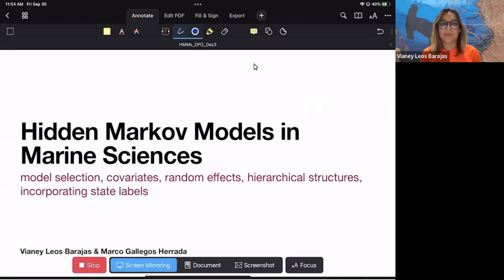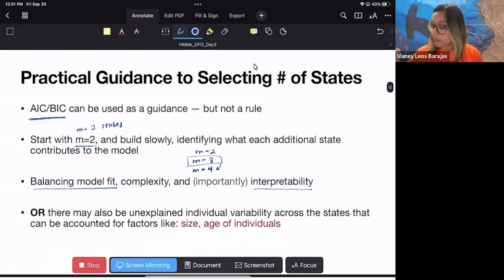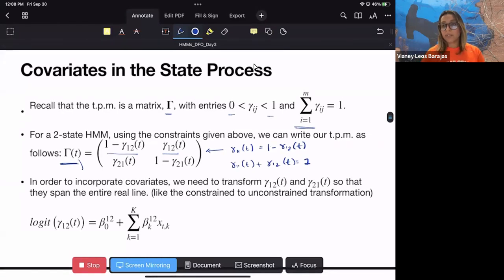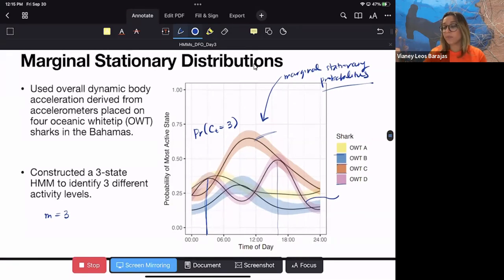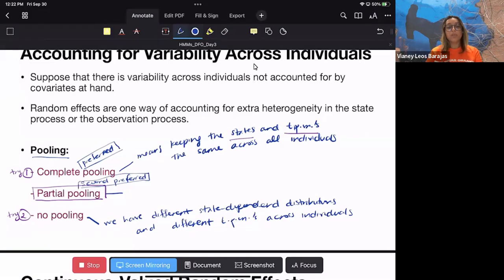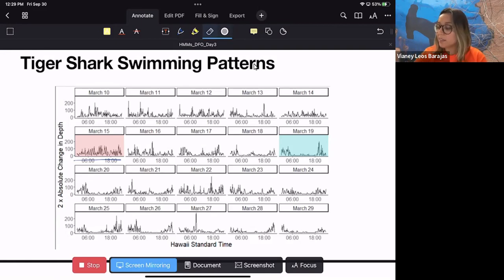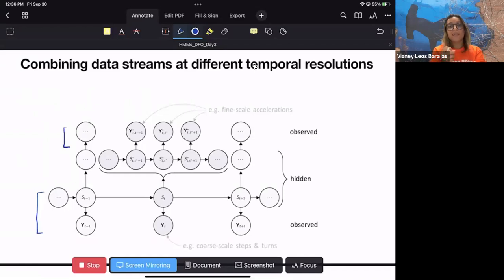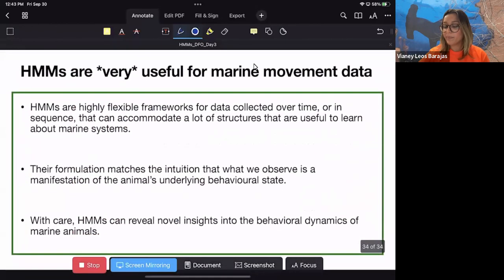Hidden Markov Models in Marine Sciences - Lecture 3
Lecture 3 of the Hidden Markov Models in Marine Sciences workshop. This lecture is led by Dr. Vianey Leos Barajas. Most of the workshop material can be found on Github

To found out more about our CANSSI collaborative research team,